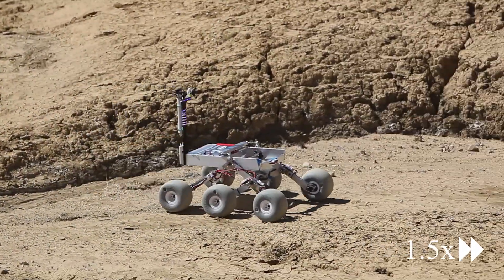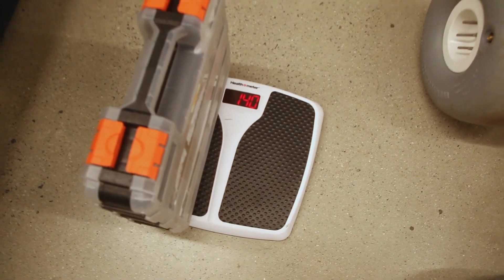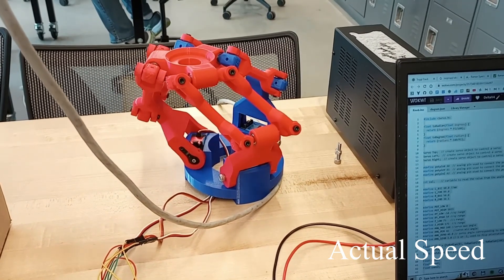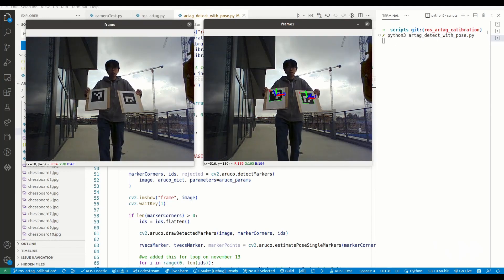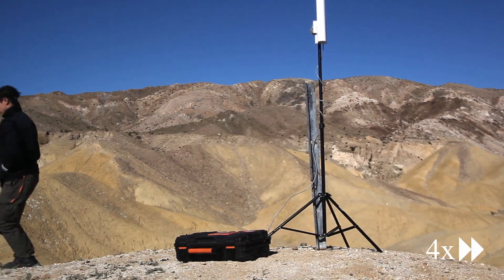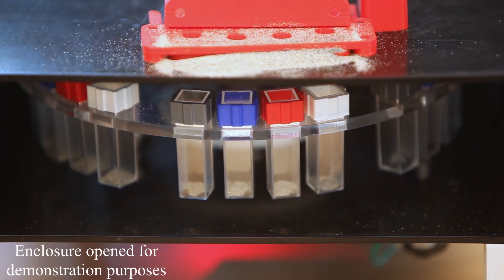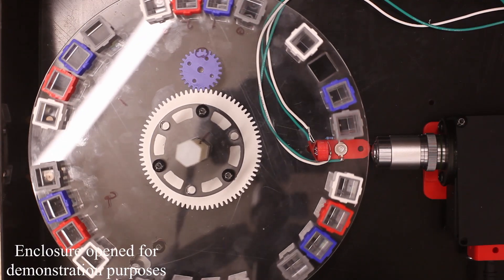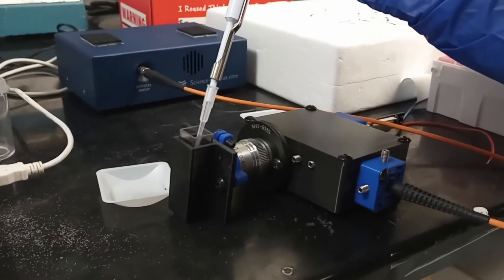Yonder Dynamics 2023 SAR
0:00 Intro
0:23 Extreme Retrieval
1:03 Equipment Servicing
1:49 Autonomous
2:43 Communication Systems
3:15 Science
5:00 Sponsors

*CREDITS*
-- ELECTRICAL --
- LEADS -
Robin Wang
Lucas Wang
- MEMBERS -
Rashid Abder Rahim
Ryan Luo
Frank Chaqueco
Anton John Del Mar
Daniel Weng
Michael Maddy
Najmi Hanis

-- MECHANICAL --
- LEADS -
Abby Messer
Claire Wang
- MEMBERS -
Nicholas Ratto
Sheen Shaji
Marfred Barrera
Sujaan Mukherjee
Noah Nafarrete
Neduvakkattu, Kayson
Kaustubh Kanagalekar
Parth Jha
Austin Shukla
Rachel Hartanto
Alex Wang
Charlie Lahey

-- SCIENCE --
- LEAD -
Nupoor Patil
- MEMBERS -
Vikash Muruhathasan
Breila O'Malley
Ashish Jayamohan
Sandy Nguyenphuoc

-- SOFTWARE --
- LEADS -
Aaryan Agrawal
Lexseal Lin
- MEMBERS -
Kobe Yang
Vivian Liu
Michael Boyko
Prashasth Katukojwala
Harsh Gurnani
Prem Netsuwan
Yashil Vora
Samvrit Srinath
Neelay Joglekar
Ryan La
Jenny Mar
Brandon Ho

- PROJECT MANAGERS -
Karl Johnson
Claire Wang